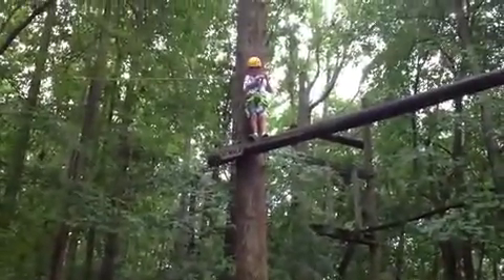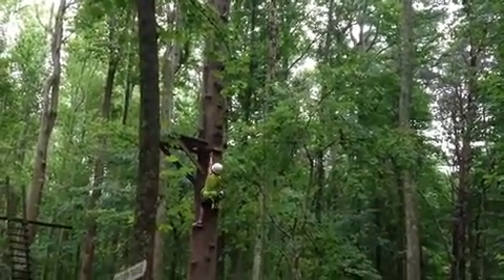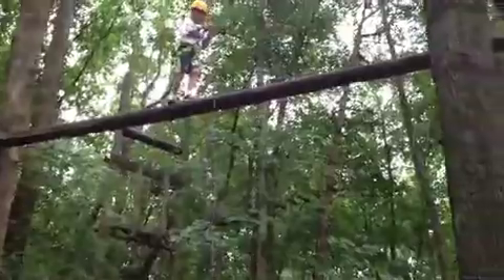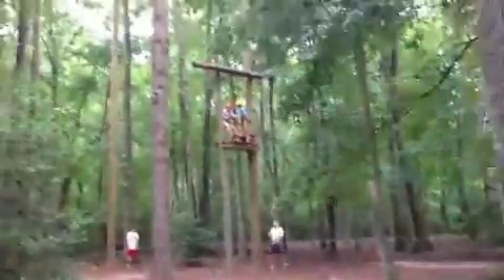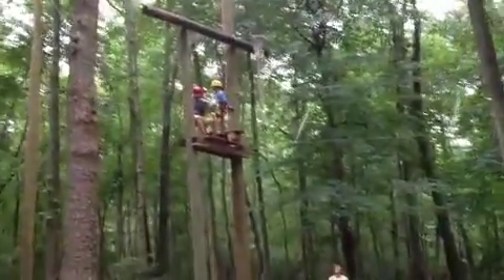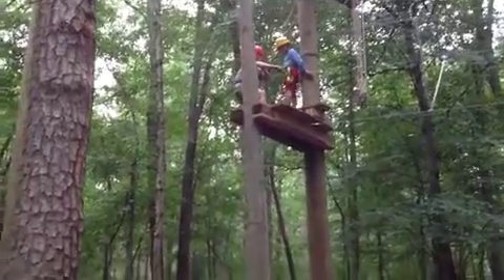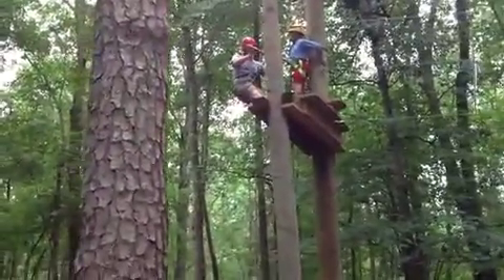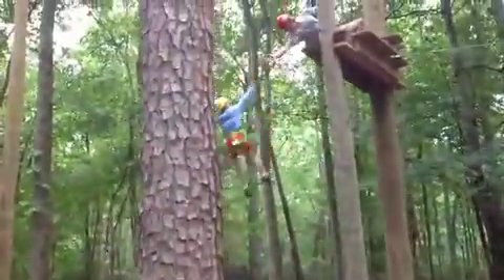7/12/2012 Daily Video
It was another busy day out on the Ropes Course today.  This is Group 1 trying out two different traversing elements: the Two Line Bridge and the Catwalk.  They also did the first V-Swing: the Bonsai!  They're having a blast and ready to move up to the bigger stuff soon!